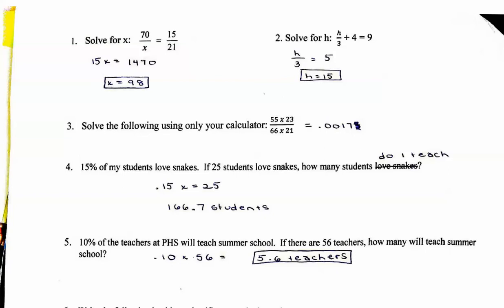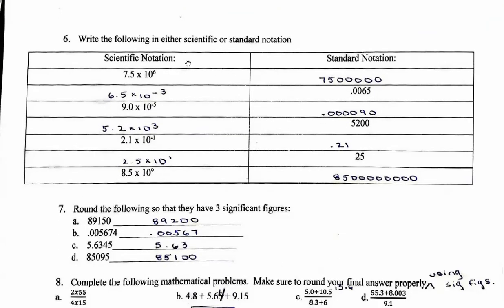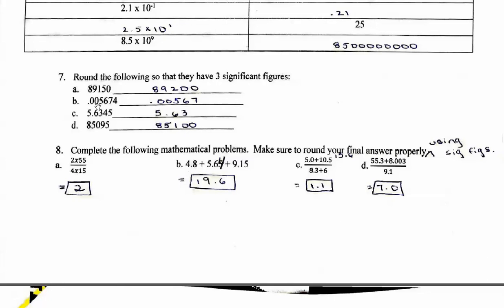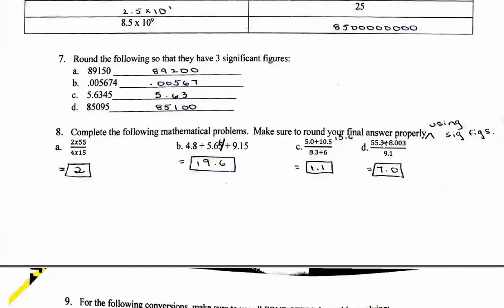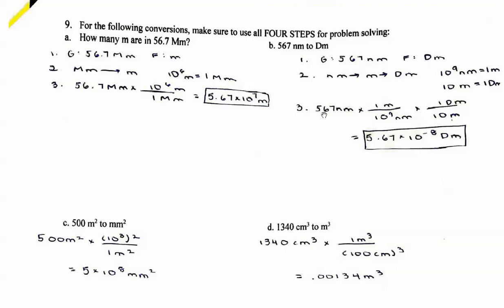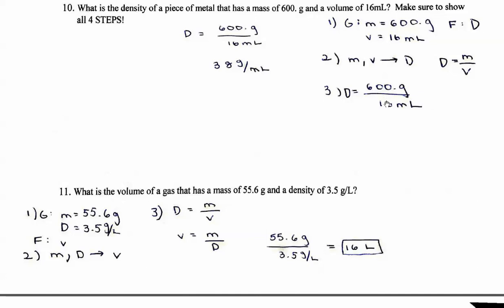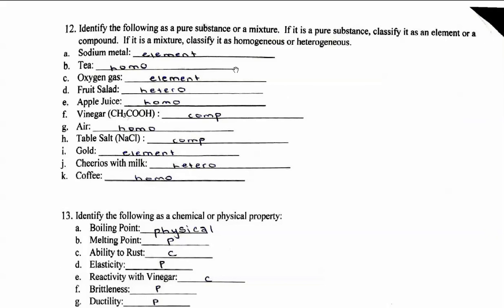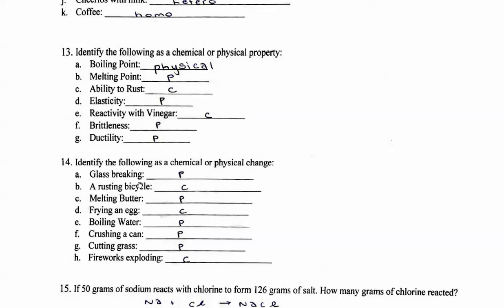Midterm Review Video #1